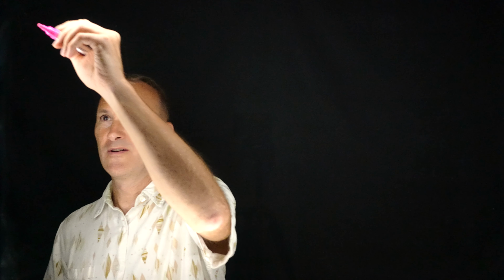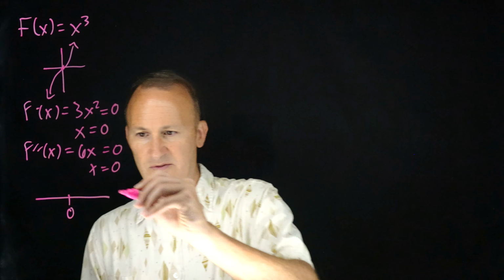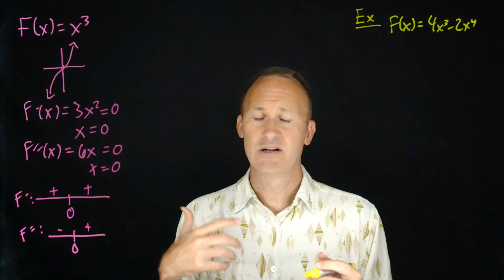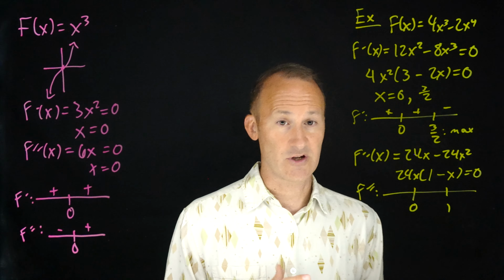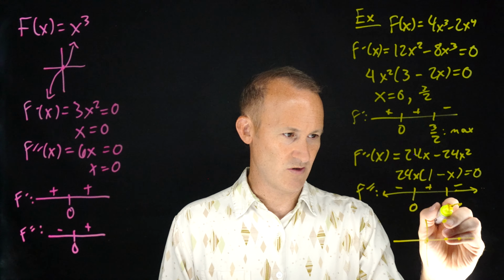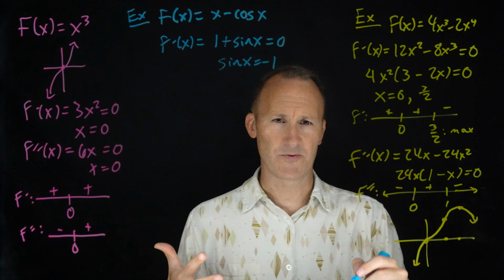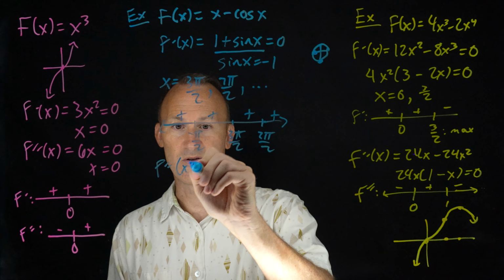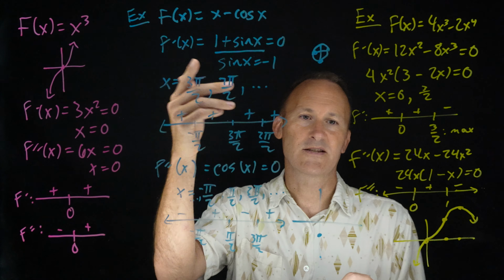20 Graphs Concavity Critical Points